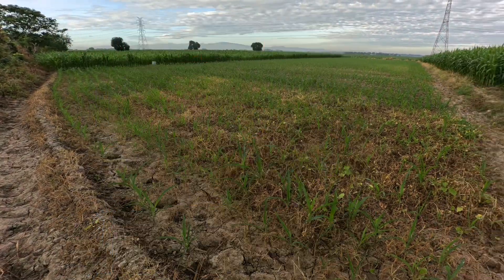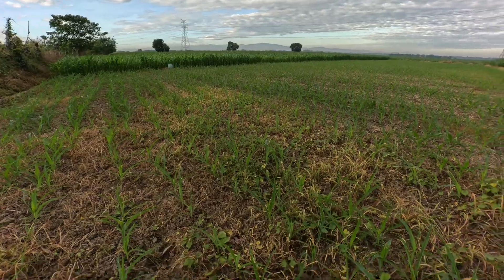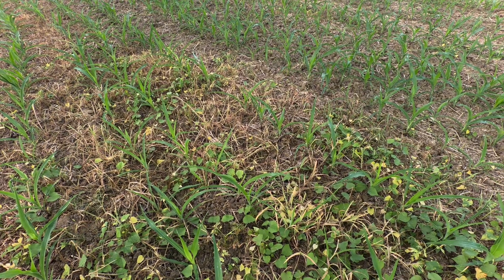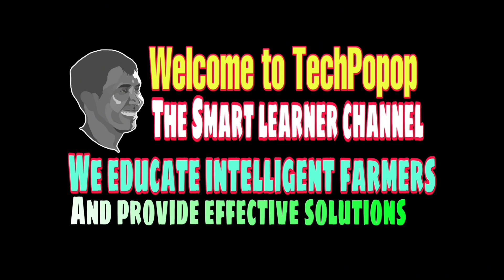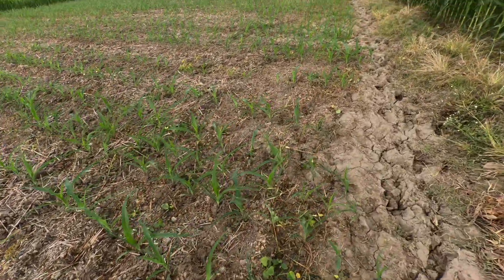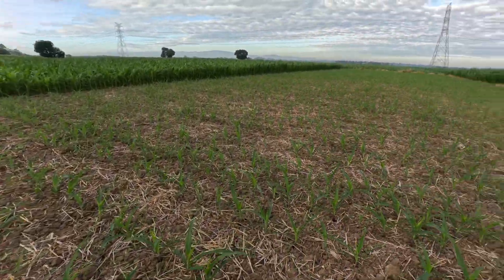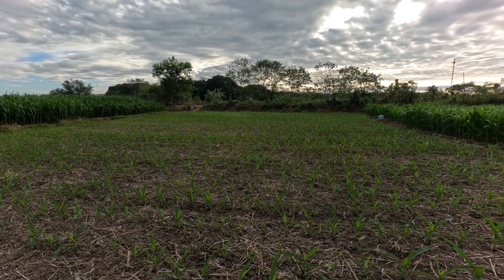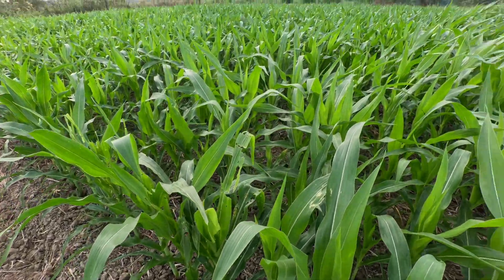NK 6410 VIP updates on FAW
We teach you the basic in planting, fertilizing, spraying, and harvesting your crops.